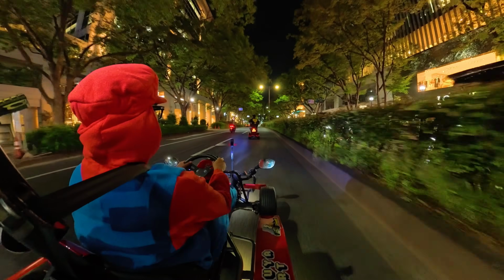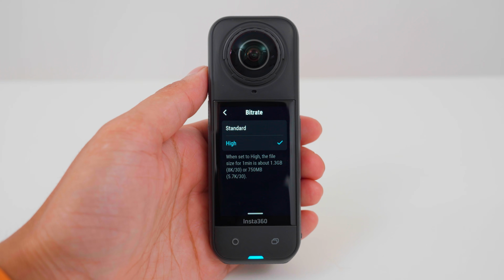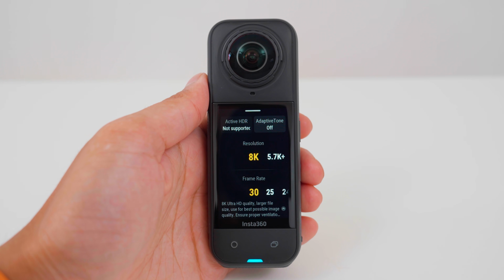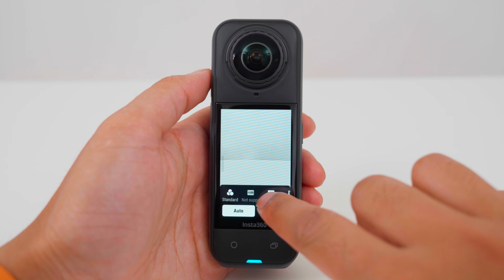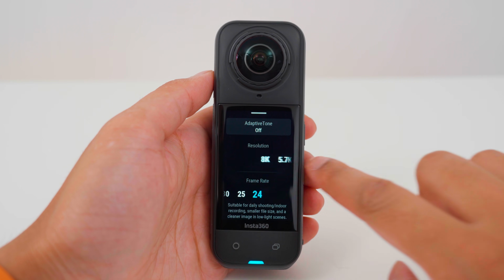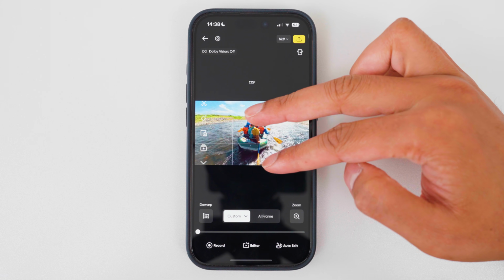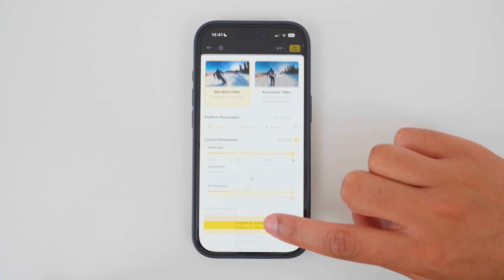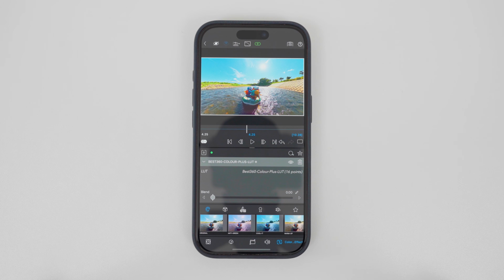Insta360 X5 Best Camera Settings For CINEMATIC Quality (No Grain, No Noise!)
Learn to film and edit 360° videos people actually want to watch. Get the latest up to date step-by-step lessons.

🙋‍♂️ JOIN THE BEST360 COMMUNITY
I will help you win cash prizes (worth thousands $$$) in Insta360 competitions. Ask your burning questions. Post your Insta360 videos.

🕛 TIMESTAMPS
00:00 Intro
00:28 Best Internal Settings
03:00 Best Day Time Settings
05:50 Best Night Time Settings
07:00 Insta360 App Editing
09:13 Insta360 App Exporting
09:41 Add A LUT
11:20 FREE Cheat Sheets

Insta360 sent me the Insta360 X5 and accessories for free. I have received no monetary reward for making this video.